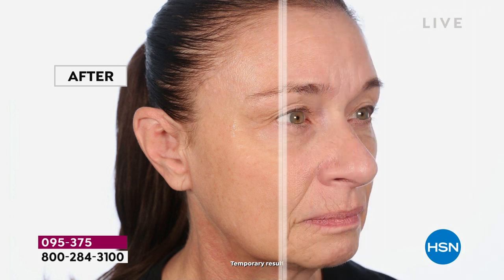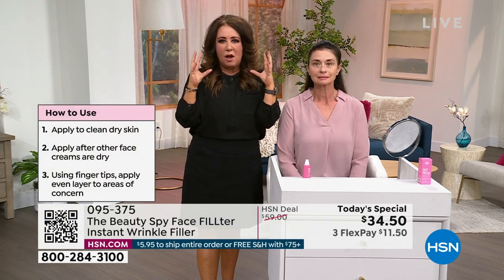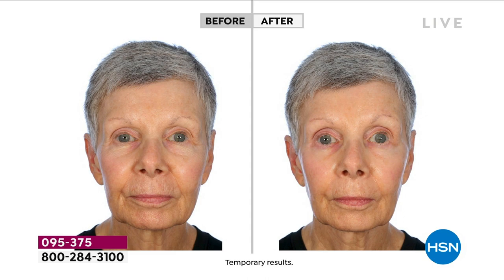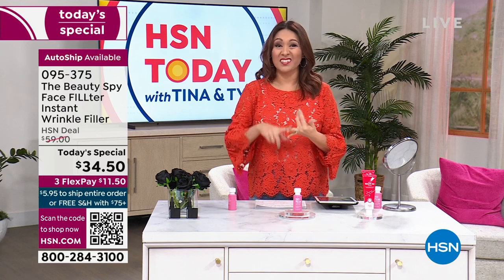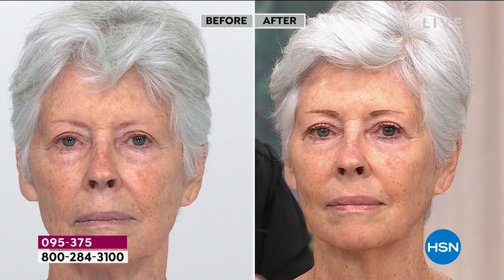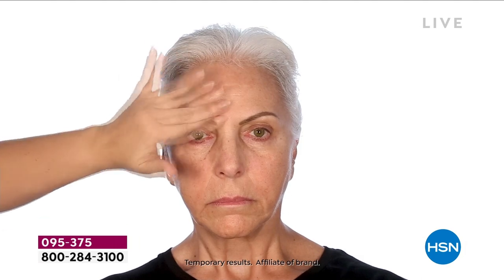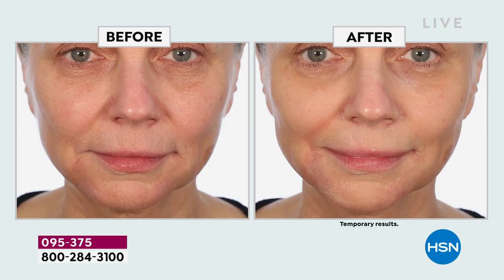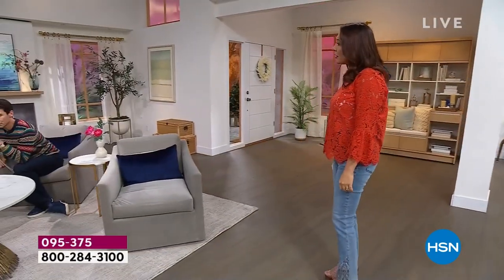The Beauty Spy Face FILLter Instant Wrinkle Filler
Face FILLter contains moisturizers known to help instantly and temporarily diminish the look of fine lines and wrinkles.

    (1) .9 fl oz. Face FILLter

    Optical brighteners help to illuminate the appearance of skin and blur the look of imperfections
    Contains 8 types of hyaluronic acids
    Contains moisturizers known to temporarily hydrate and plump the look of the skin
    Botanical complex includes four fruit extracts pomegranate, fig, mulberry and ginkgo biloba
    Contains mica to help skin appear glowing and visibly reduce the appearance of lines and wrinkles

    Begin application on clean, dry skin
    If using other creams first, allow them to dry and absorb fully before application of Face FILLter
    Apply to fingertips and apply in an even layer to wrinkles, targeting the areas you'd like to smooth
    Let the product dry for approximately 5 minutes while remaining expressionless. Do not squint or smile
    Once the product is completely dry on the skin, it is set
    Makeup can be applied over Face FILLter once it is dry